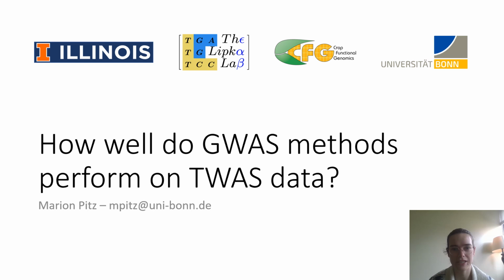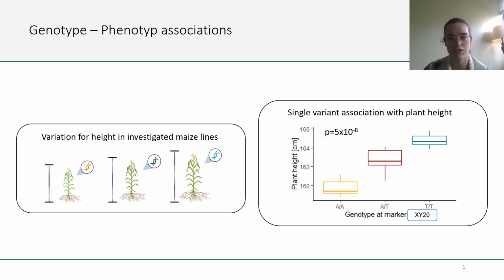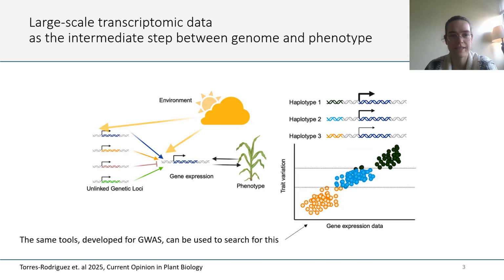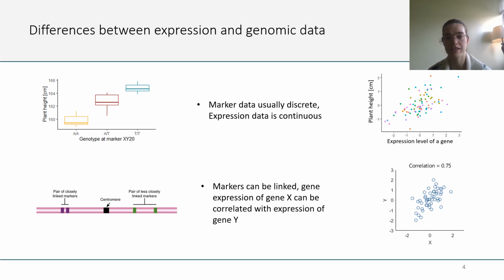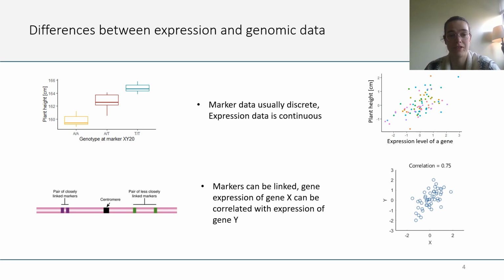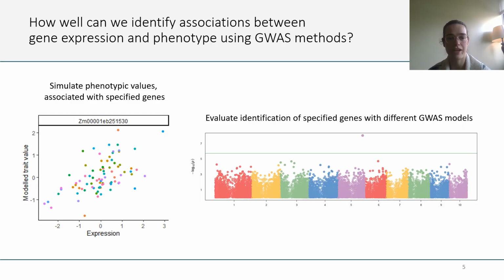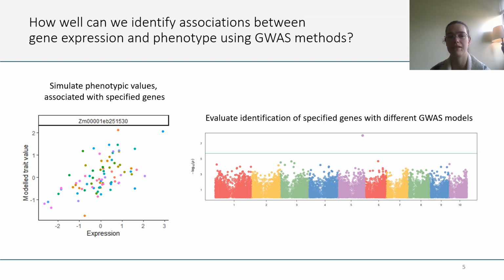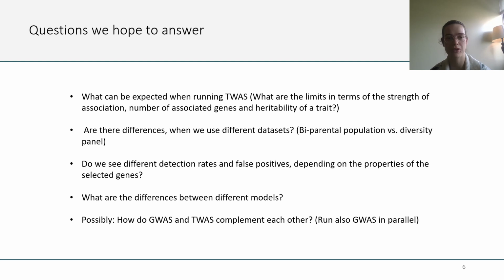Marion Pitz - How well do GWAS methods perform on TWAS data?